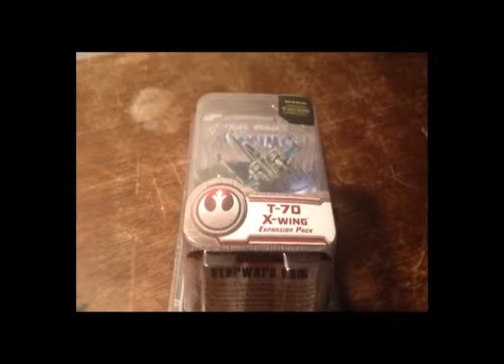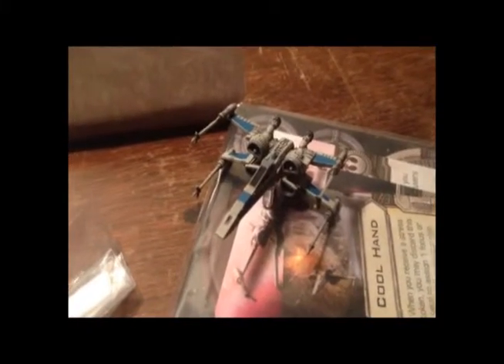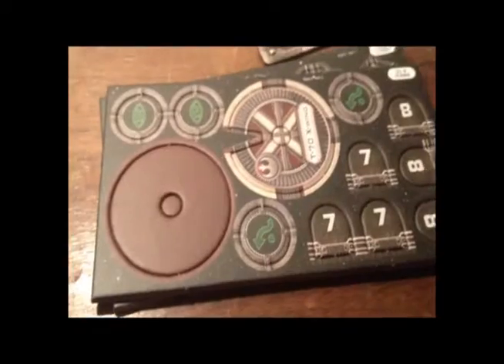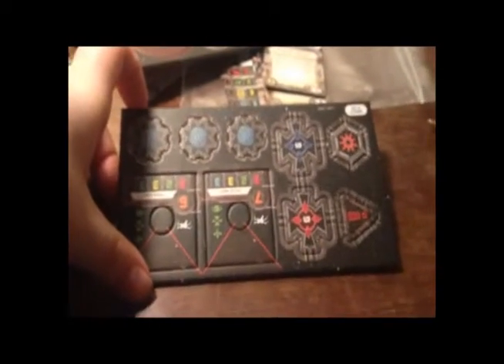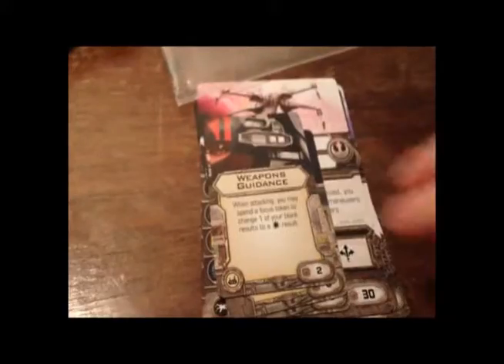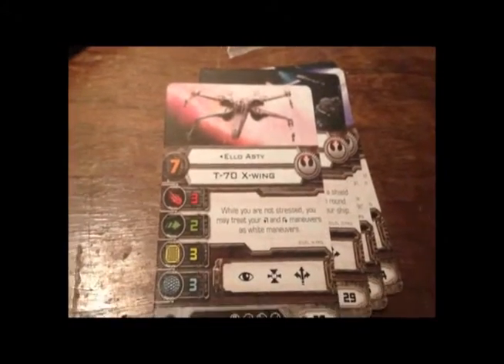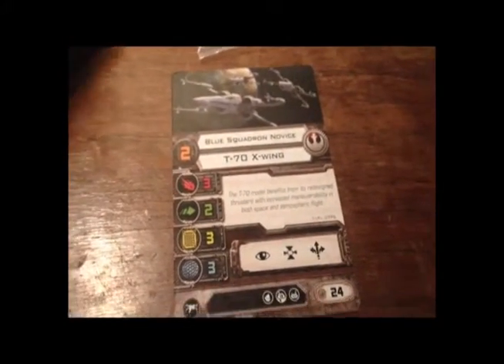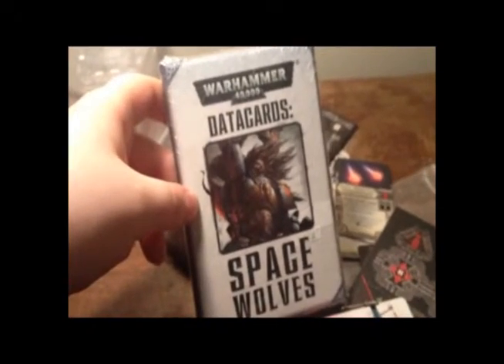Box Opening Of The T70 Xwing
The New Xwing from the movies